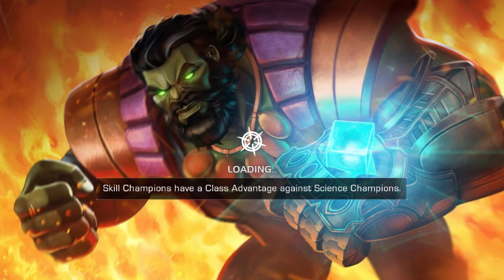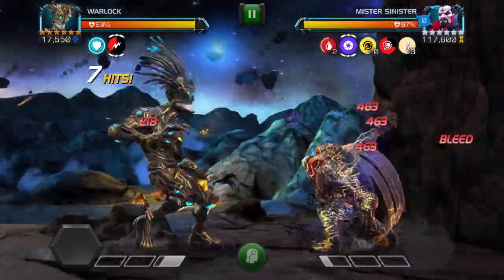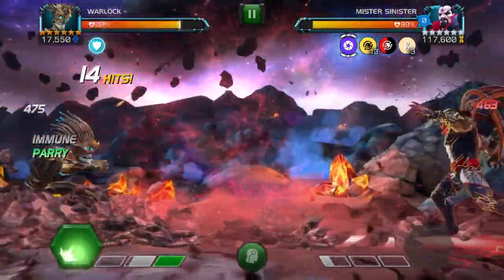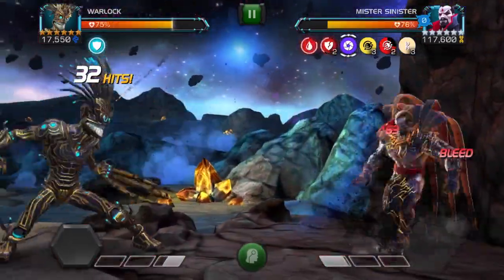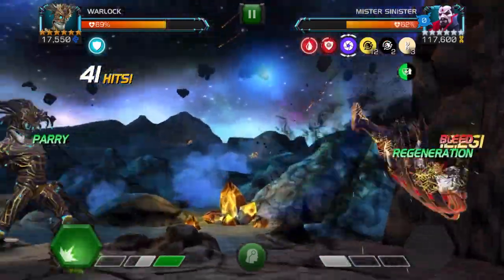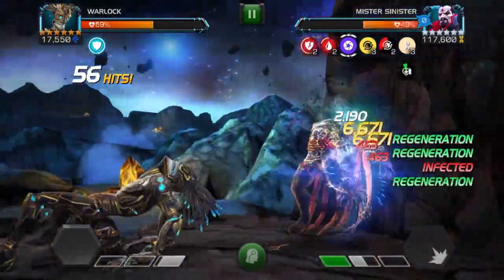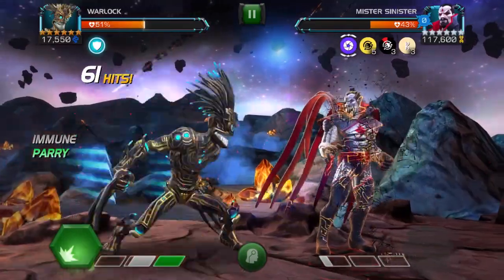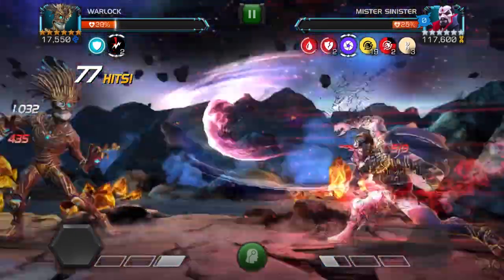MCOC Summer of Pain Week 2 Mr. Sinister | Warlock Solo! | MCOC Roob Marvel Contest of Champions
Guide for Warlock solo for this week's Summer of Pain.
Warlock solos MCOC Summer of Pain Week 2 Mr. Sinister because he's Warlock and can solo anybody.